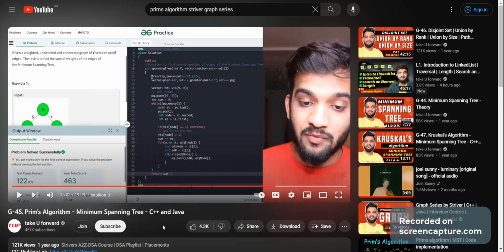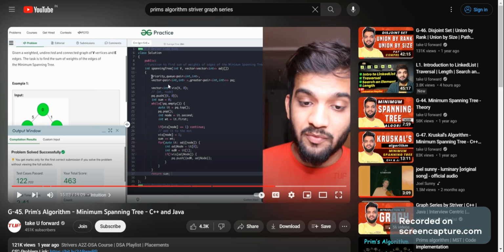Interview 9, Prims algorithm